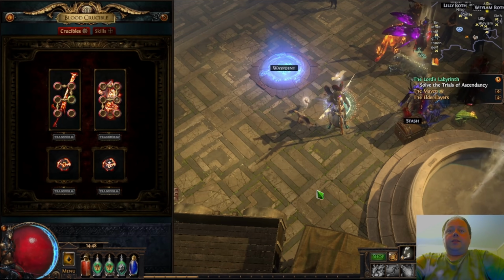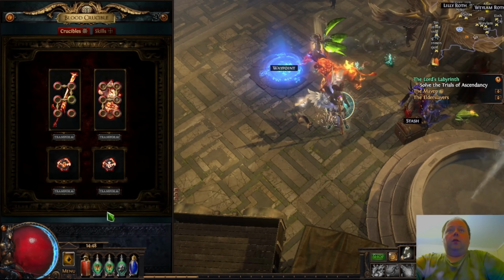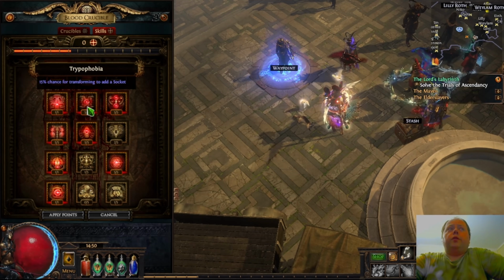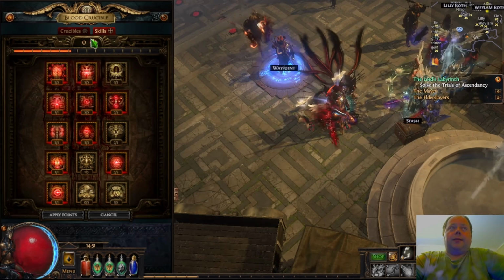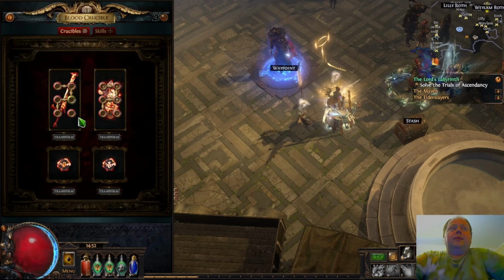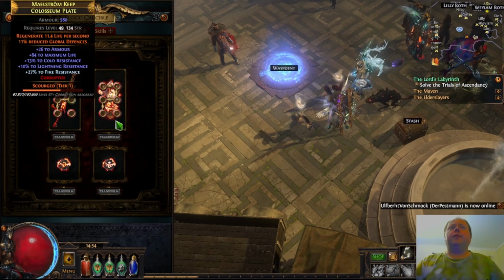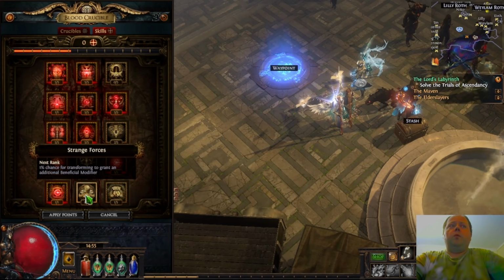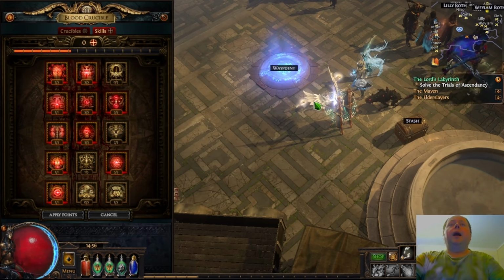OUT OF DATE Scourge League - Stitched Wounds Often Upgrades Items Into Six Links - Path of Exile POE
17-Apr-2023 update: This is no longer accessible, I noticed a lot of people finding this video by accident when looking for Crucible info. I've removed the word Crucible from the video name.

The Stitched Wounds node in the Crucible is really good at early endgame.